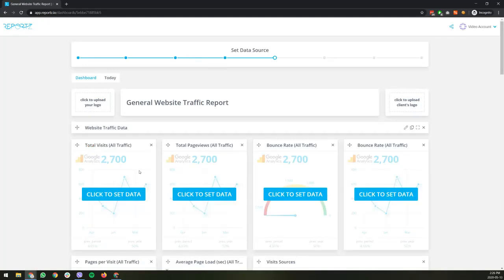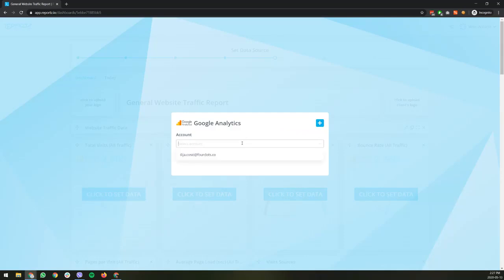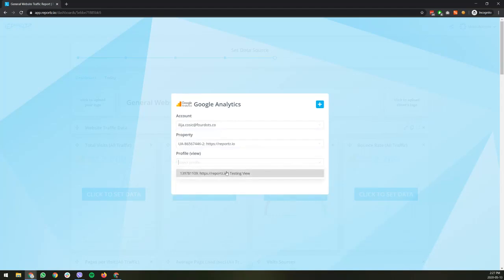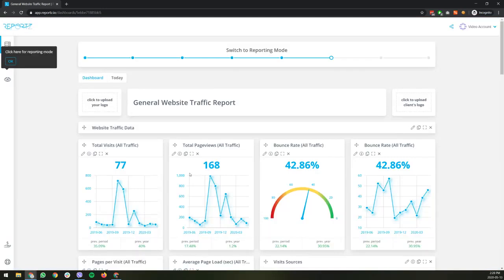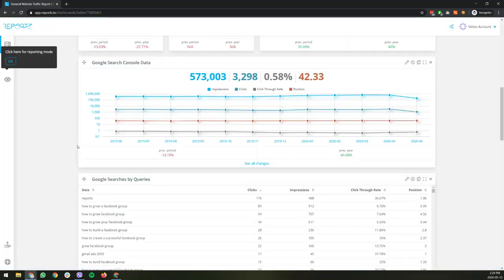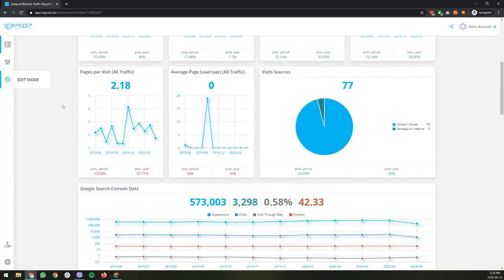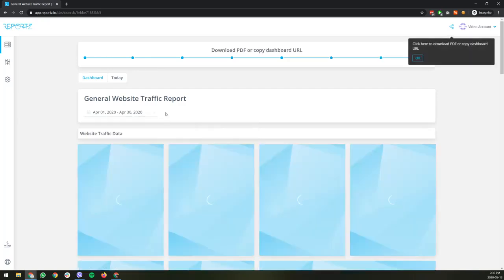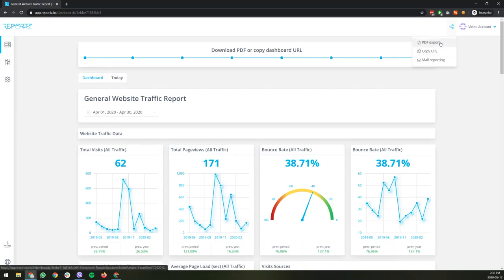Create your first dashboard in 3 minutes Reportz io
Creating a Website Traffic Report Dashboard

This video walks you through the step-by-step process of building a fully functional website traffic report dashboard using pre-made templates and data integrations.

0:00 Customize Your Template
Start by selecting a dashboard template. Remove any integrations you won’t use and adjust the number of widgets to fit your reporting needs.

0:17 Connect Data Sources
Open the dashboard and begin connecting your data sources. Click the plus button and go through the OAuth process for each integration, like Google Analytics or others.

0:44 Connect Google Analytics
Choose the correct email account, website, and view. Once selected, refresh the widgets to load current traffic data.

1:20 Connect Google Search Console
Scroll to find GSC widgets. Connect your account using the same method as before. If you don’t use GSC, delete those widgets to keep things clean.

2:01 Preview in Reporting Mode
Switch to Reporting Mode to see how your dashboard will look to clients or stakeholders.

2:08 Adjust the Date Range
Use the built-in date selector to set your preferred range—like ‘Last Month’—or customize it as needed.

2:31 Share the Dashboard
Click Share and choose how to distribute your report: copy a live link, download a PDF, or set up automated email sharing with both.

2:57 Wrap Up
You’ve now completed your first traffic report dashboard. For help, use the live chat option built into the platform.